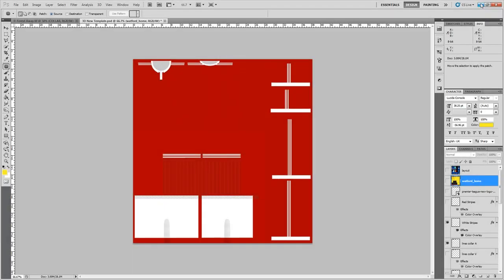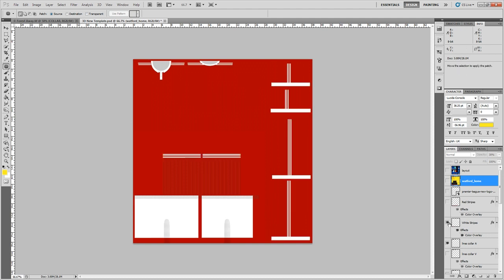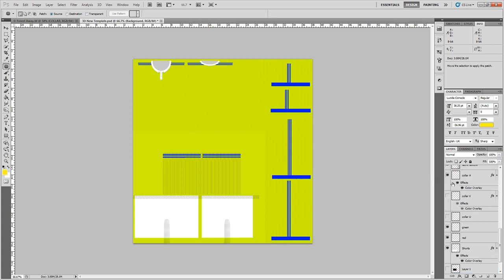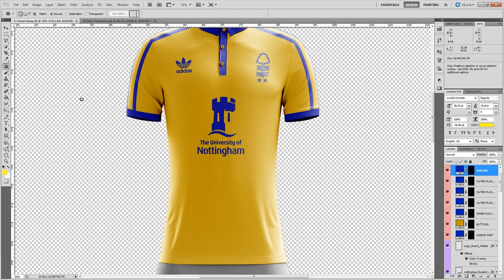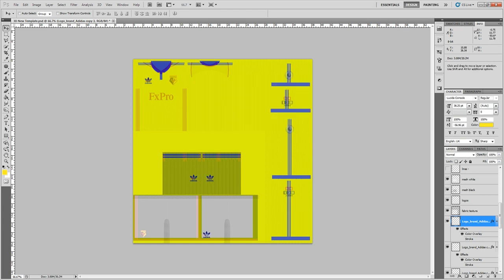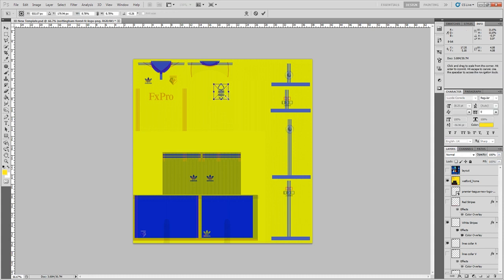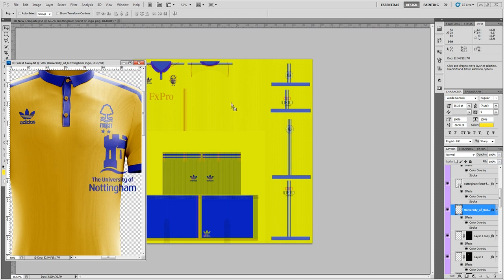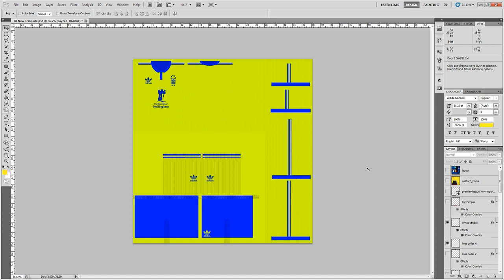How To Create 3D Kits For The Football Manager 2018 Match Engine | FM18| Photoshop Tutorial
Welcome to my Photoshop Tutorial on How To Create 3D Kits For The Football Manager Match Engine, A few people have asked me how do I make them etc so thought I'd put this together to hopefully enhance your FM18 experience.

Music